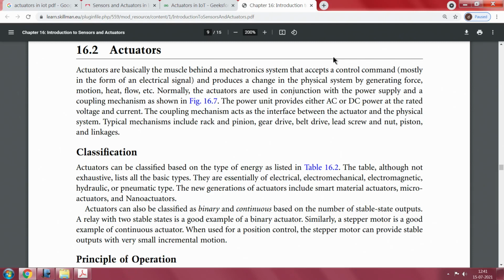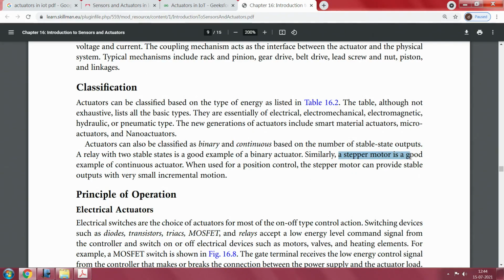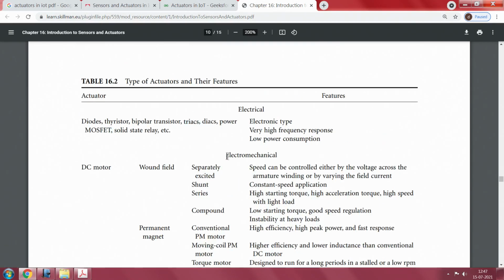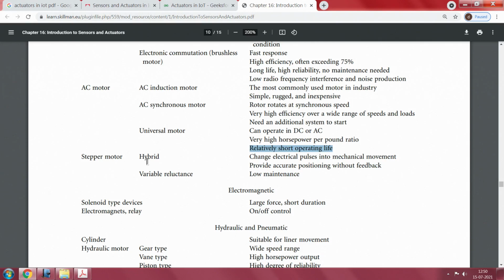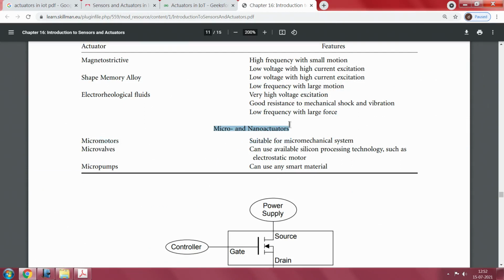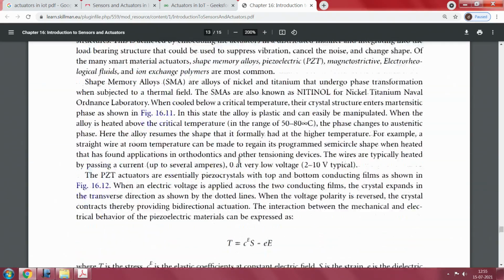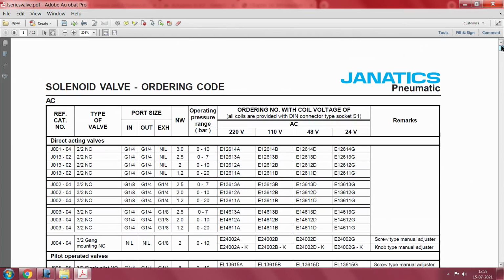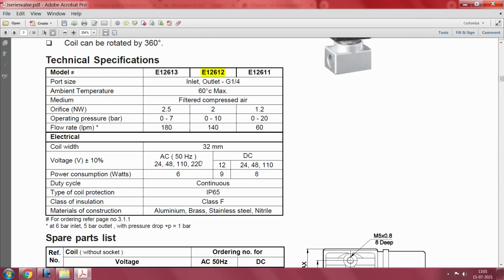Lec 28 Actuators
Binary based and continuous based actuator, Electrical actuator, Electromechanical actuator, Electromagnetic actuator, Hydraulic and pneumatic actuator, Smart material actuator